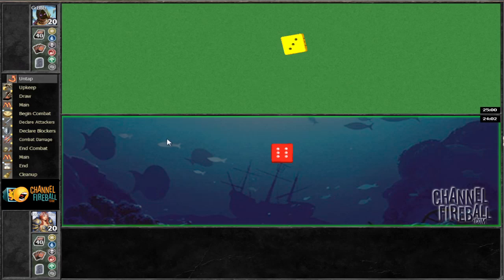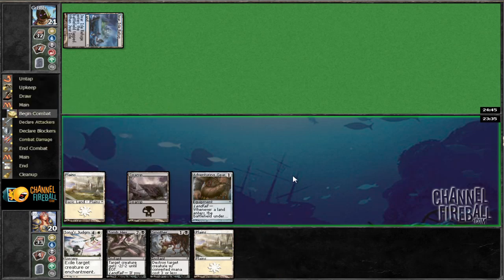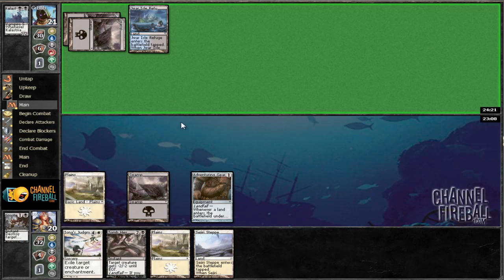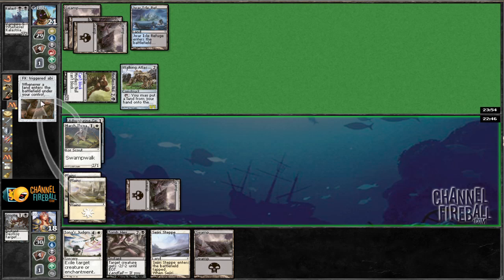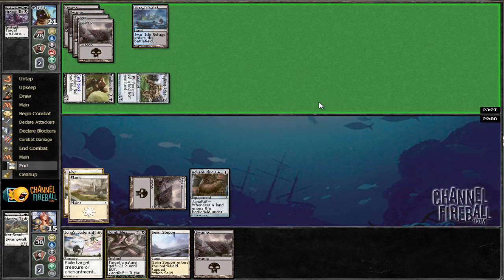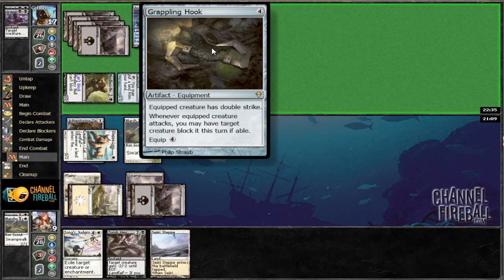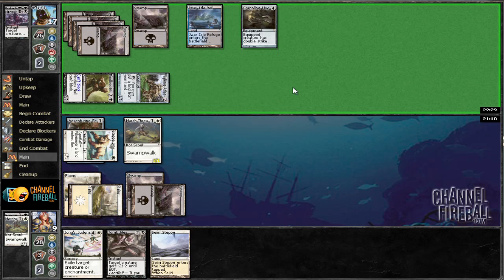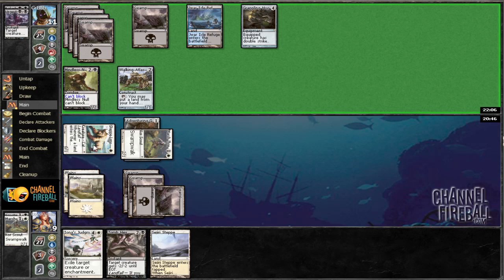Channel Webster - ZZW Draft #1 (Match 3, Game 1)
David Ochoa walks you through the matches of a Zendikar, Zendikar, Worldwake draft he broke down in this article